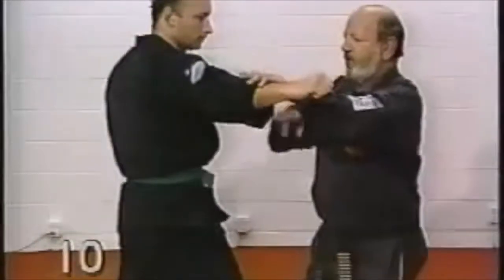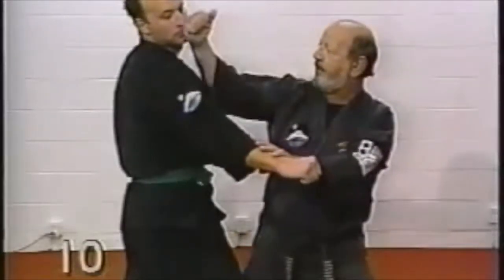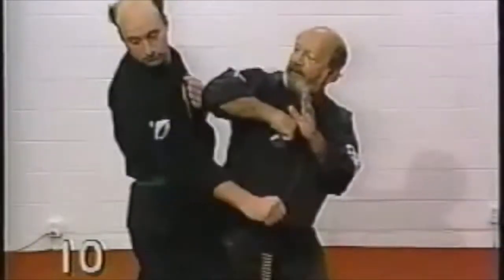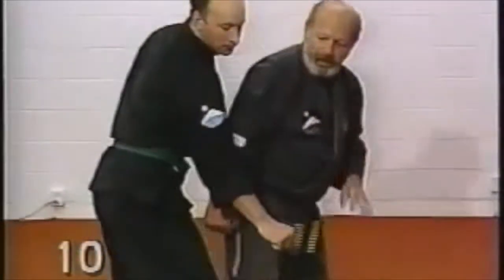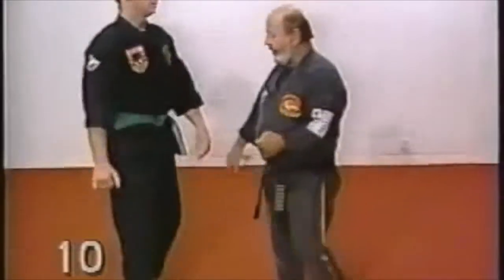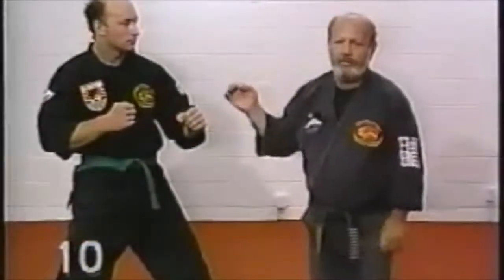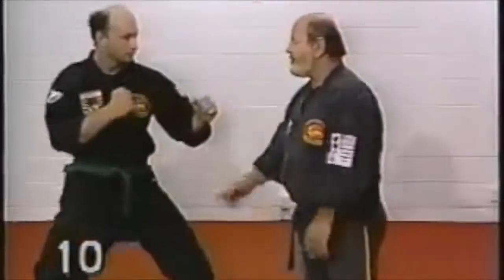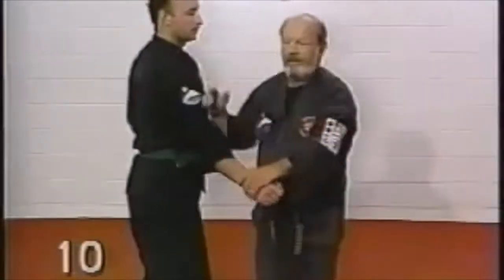Nick Cerio's Kenpo-Hand - BASIC 10